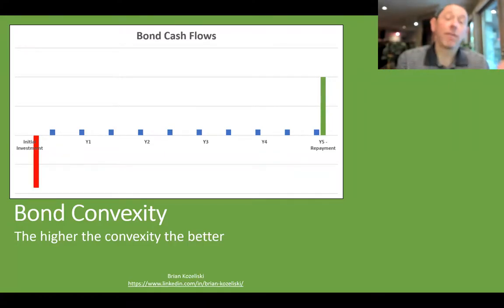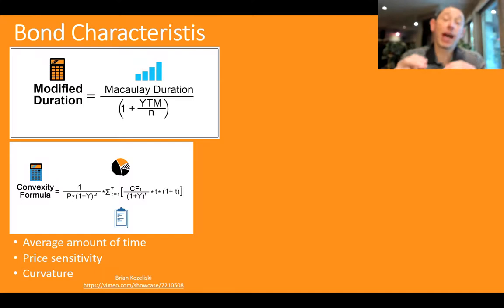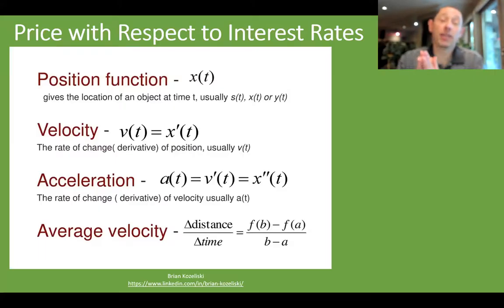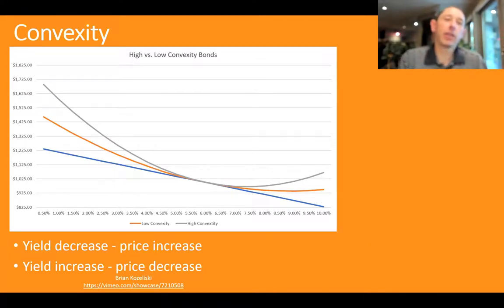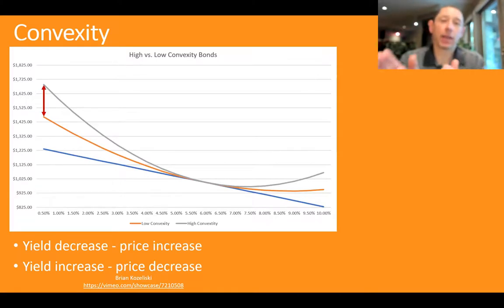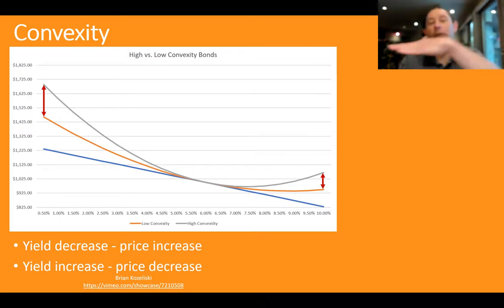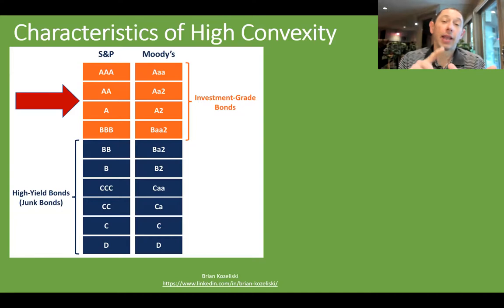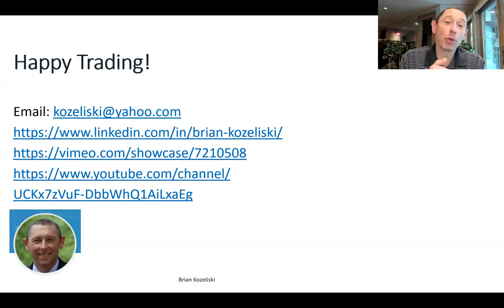Bond Convexity Is a Desirable Trait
Higher convexity is a desirable characteristic for bonds and fixedincomeinvestments because you receive higher price increases as interestrates decrease and lower price decreases as interest rates increase compared to a similar bond with lower convexity. Convexity is the second derivative of price with respect to interest rates and is a measure of how curved the price and interest rate relationship is for a particular bond. All things equal, the longer the maturity, the lower the coupon payments and the lower the discount rate, the higher the convexity of a bond. Since high convexity is a desirable trait, you should expect to pay more for a bond with higher convexity than for a similar bond with lower convexity.